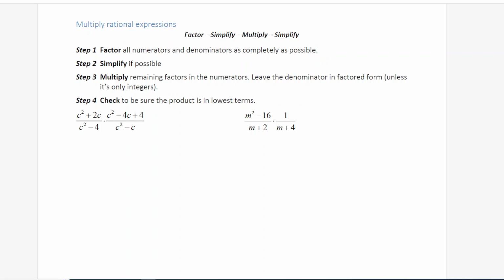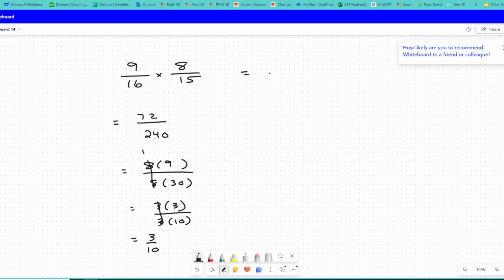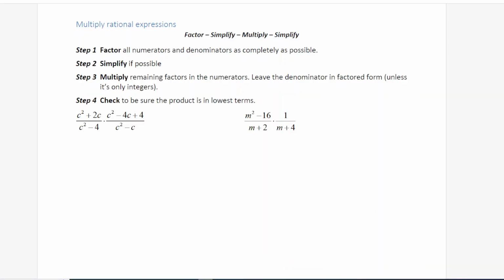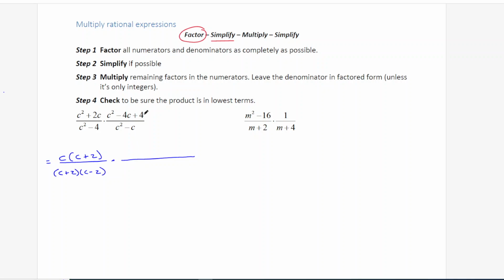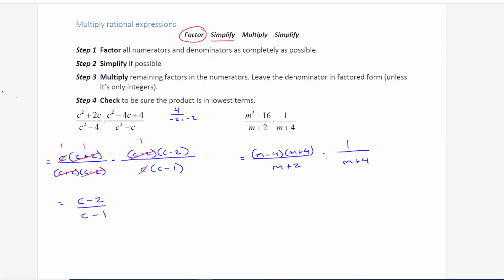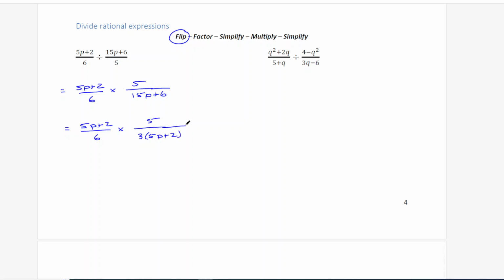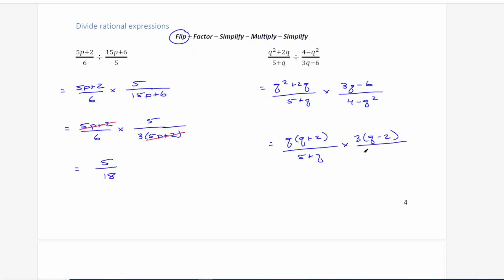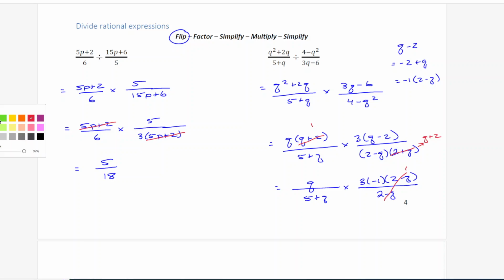6.1 Video 4 Multiplying and Dividing Rational Expressions